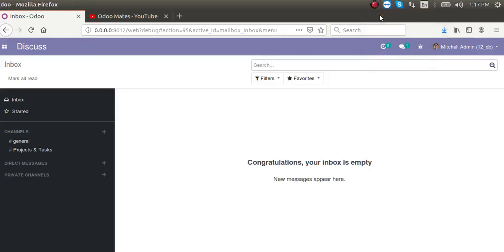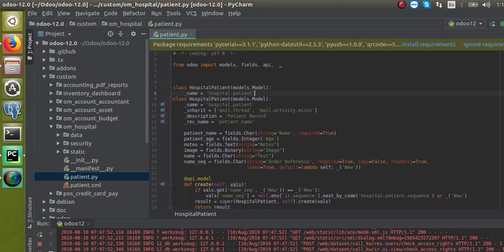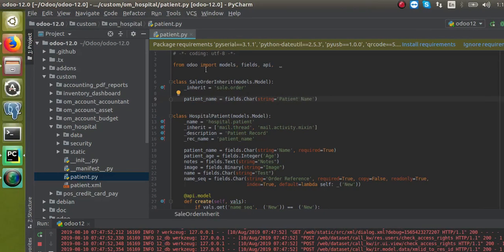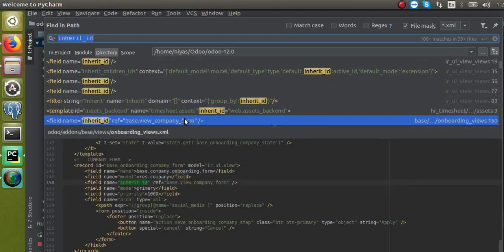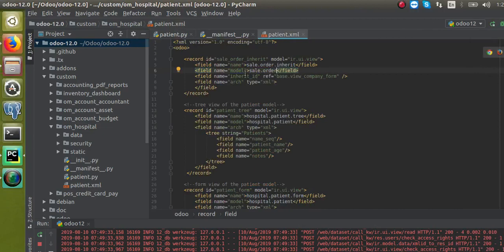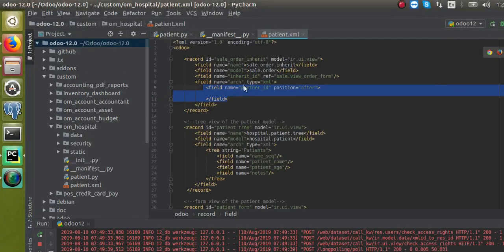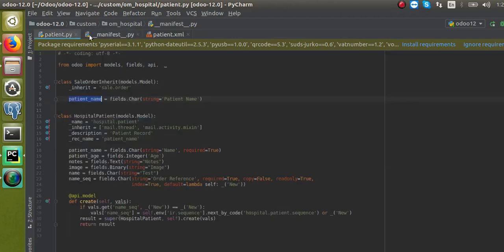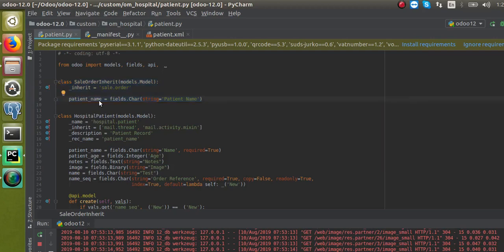How To Inherit And Add Field to Existing Views In Odoo12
Inherit and add fields to existing views and models in Odoo12. Steps for inherit the model and views in odoo12 and add make changes in it.